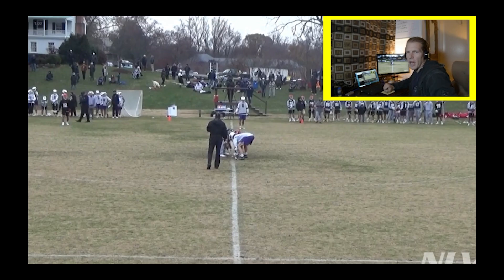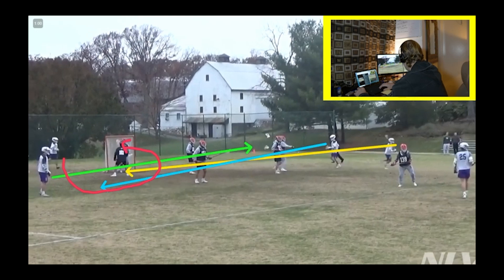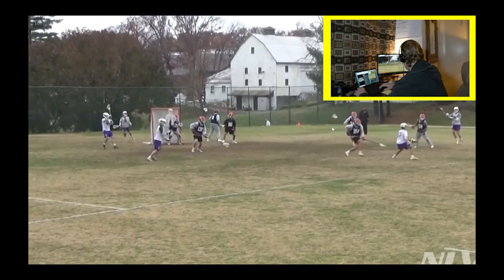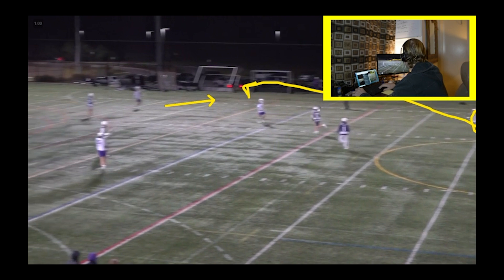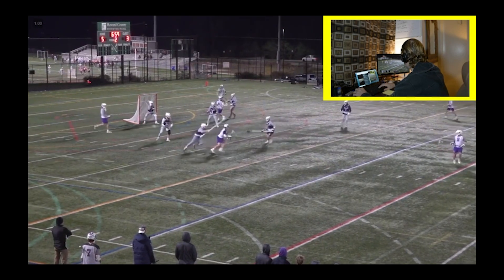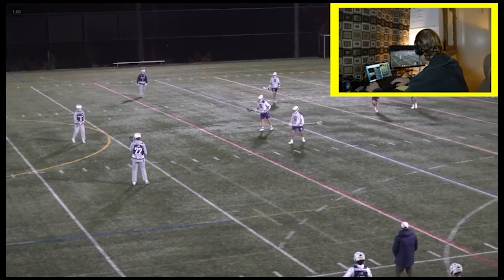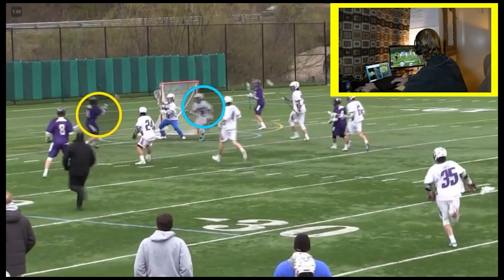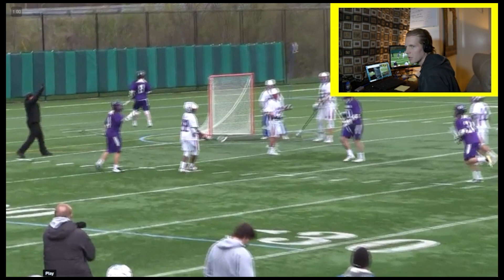LACROSSE FILM REVIEW | 6 Clips Stressing the Fundamentals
Looking for Online Lacrosse Training??  BTB Lax has several programs you can start today.

Coach Miller of BTB Lax shows 6 clips from elite level high school lacrosse.  This video focuses on the lacrosse fundamentals and how they lay the foundation for better play.

0:10 Clip #1 (Long Offensive Possession)
4:57 Clip #2 (Offensive Possession)
7:39 Clip #3 (Strong fundamental move)
8:11 Clip #4 (Good feed)
8:55 Clip #5 (Fundamental shot)
9:40 Clip #6 (Good Offense)

BTB Lax is a top destination for online lacrosse training and motivation.  If you're looking to take YOUR lacrosse game to the next level, then start with this free training.